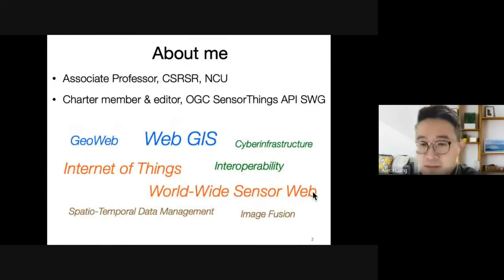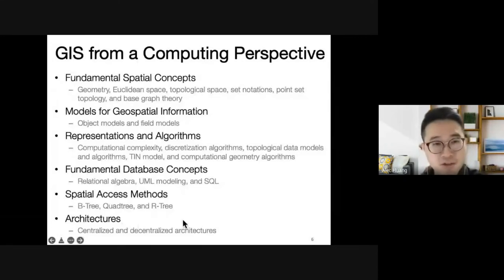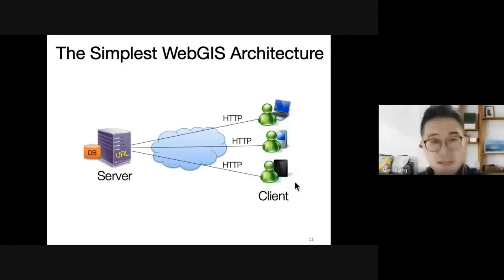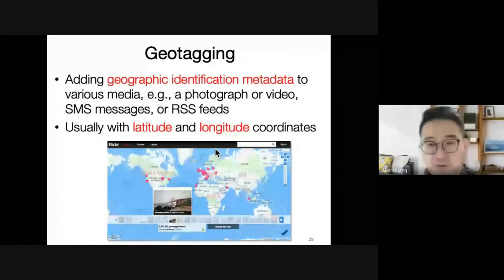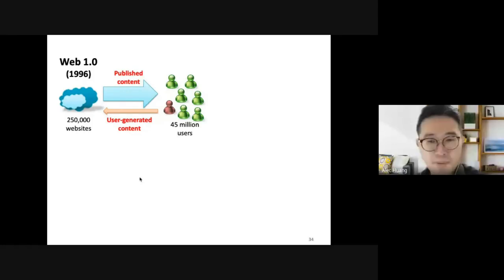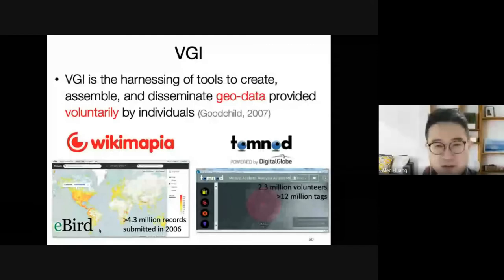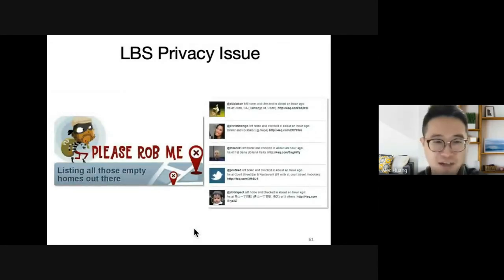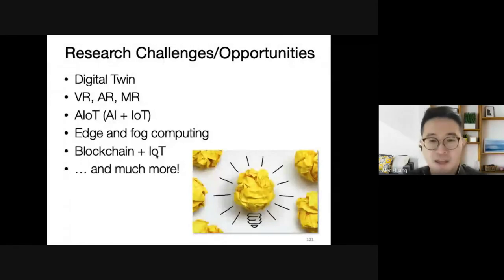【SOS Course - 2】 Prof. Chih-Yuan Huang——Geospatial Information Technology